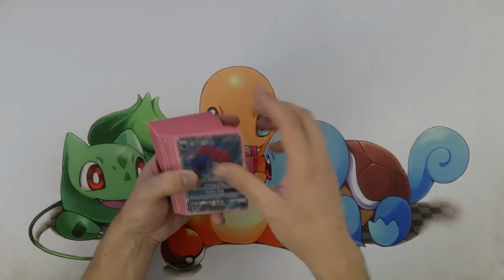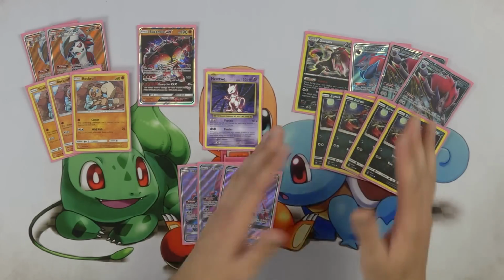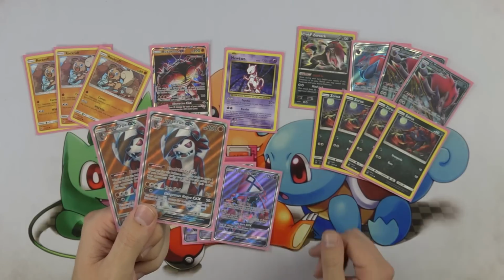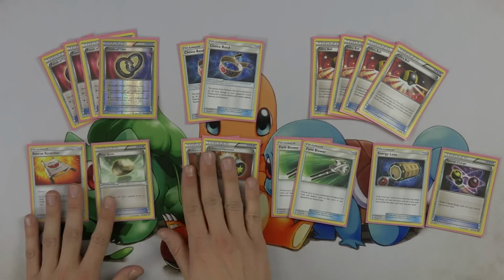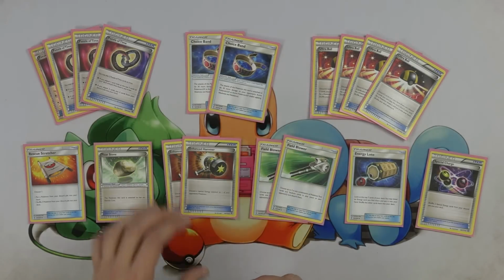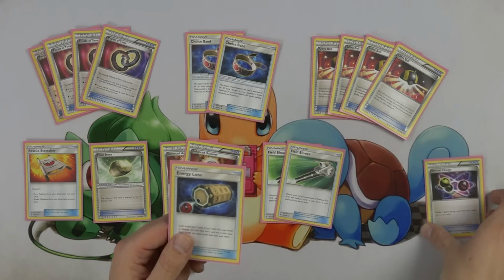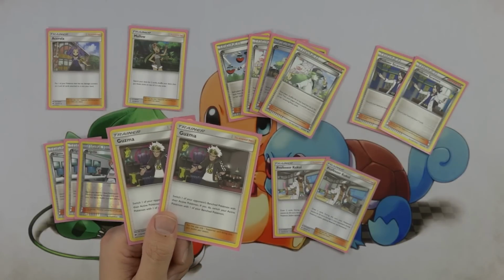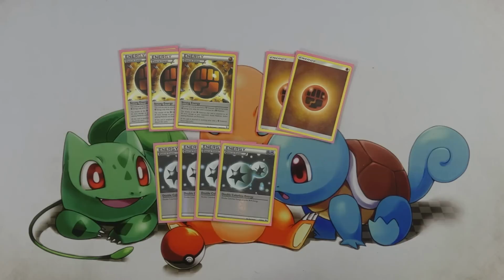Zoroark GX / Lycanroc GX - Pokemon Trading Card Game Deck Profile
Andrew Mahone reviews Dustin Zimmerman’s' Zoroark GX / Lycanroc GX Pokemon Trading Card Game deck profile.